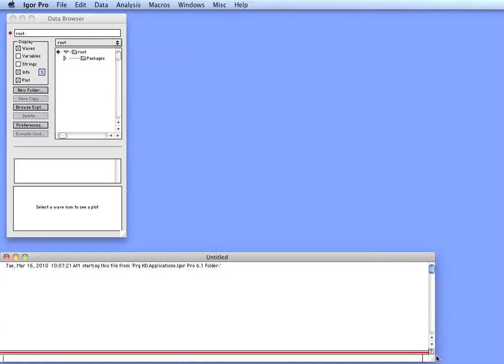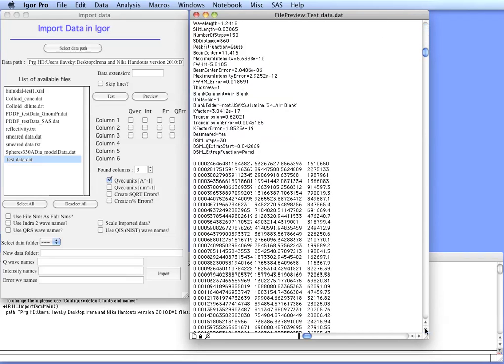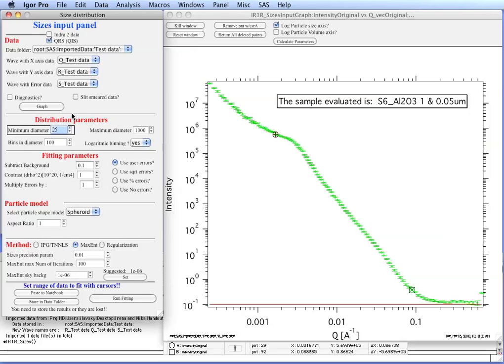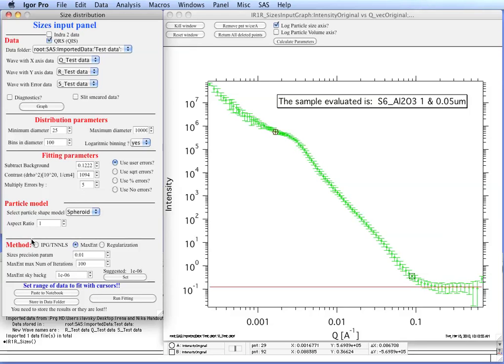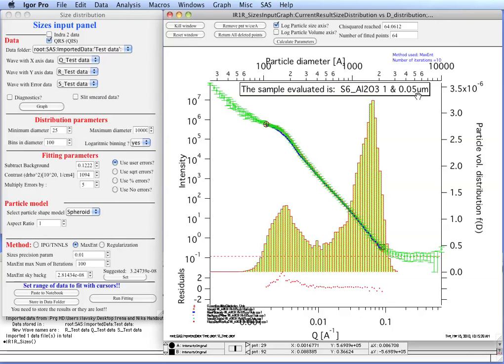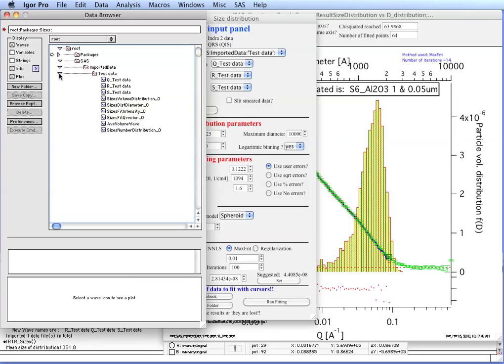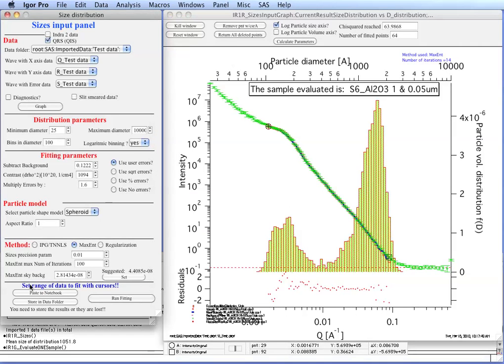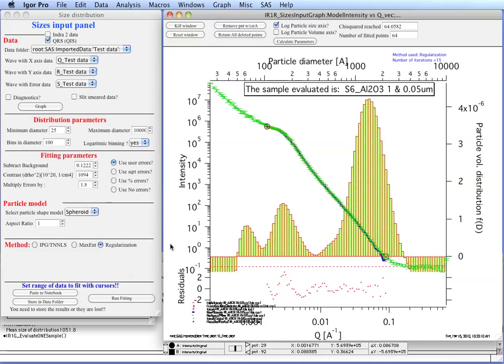Using Size Distribution tool in Irena package - this is now obsolete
This is now obsolete and only applicable to old version of the Size distribution tool. If you have recent version of Irena (since 6/2018) use the movie with describing the new Size Distribution tool versions. Instructions how to use Size distribution tool in Irena package for analysis of small-angle scattering data.